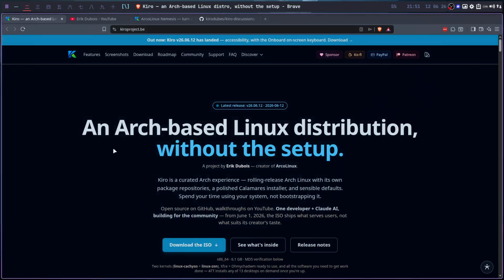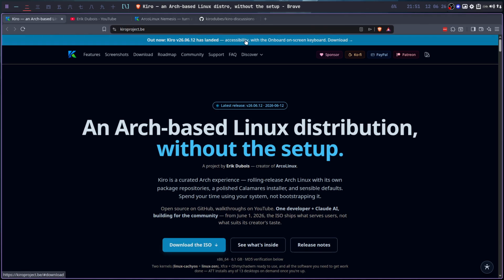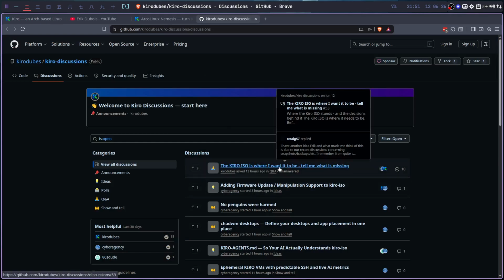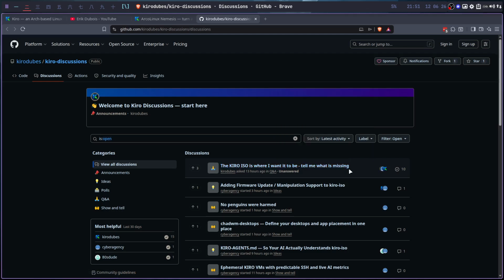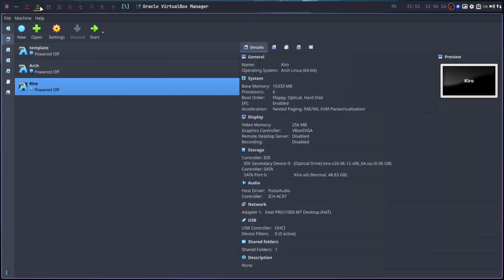KIRO 098 : Accessibility out of the box: SDDM on-screen keyboard and Onboard themes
The latest Kiro ISO lands with accessibility built right in. In this tutorial we look at an on-screen keyboard on the SDDM login screen and the Onboard keyboard inside the desktop — accessibility straight out of the box, no extra setup.

This came directly from you. Accessibility was a request from the community on Kiro Discussions, and it is exactly the kind of "tell me what is missing" feedback that makes the project better. It was already something we cared about on the website, but now it reaches the ISO itself.

First stop is the login screen. SDDM now has a clear button to bring up an on-screen keyboard, right under the password field. We made it bigger and brighter — it used to be grayish, now it is white and easy to spot. Click it and the Qt Virtual Keyboard appears so you can type your password without a physical keyboard; click again and it folds away. The cursor has to be in the field for it to take focus. This is a real win on a touch screen, where you can log in with taps alone.

Once you are inside, the second piece is Onboard — a well-known on-screen keyboard for the desktop. Not everyone needs it, but for those who do it is there and ready. We gave it our own look: five extra themes on top of the Onboard defaults, because if we ship something we like it to be appealing. The classic Onboard themes — the typewriter, the all-colors set — are still there too, so you can pick whichever suits you. You can move the keyboard around with a keybinding and open its settings to tweak it.

That is the focus of this release: accessibility you can reach out of the box, on the login screen and on the desktop. Enjoy the new Kiro ISO.

Support — Kiro is built with Claude

13 desktops via ATT, alacritty-tweak-tool for the terminal, Liquorix